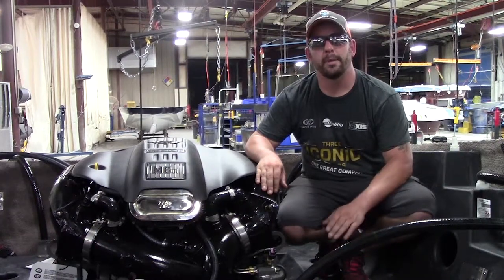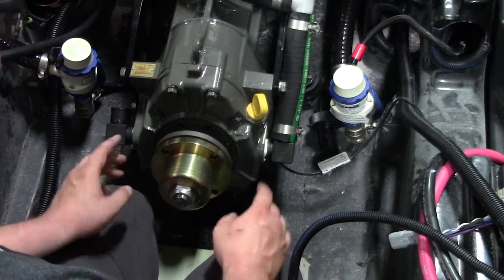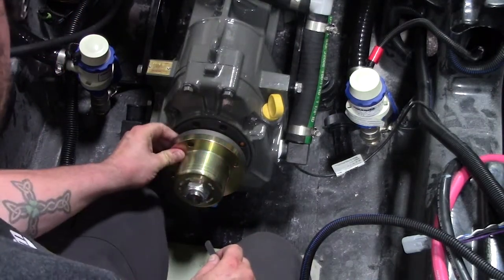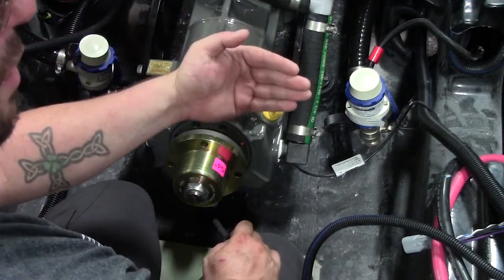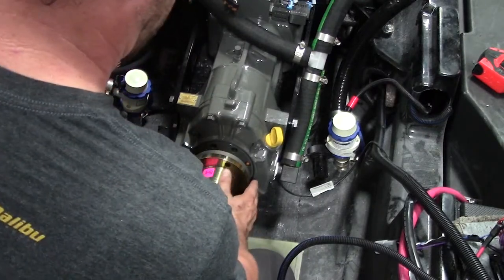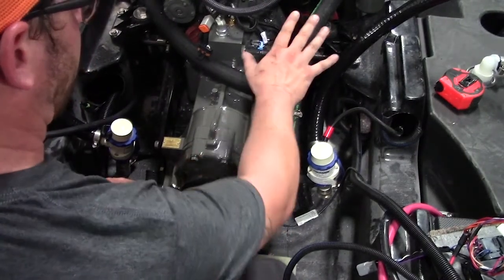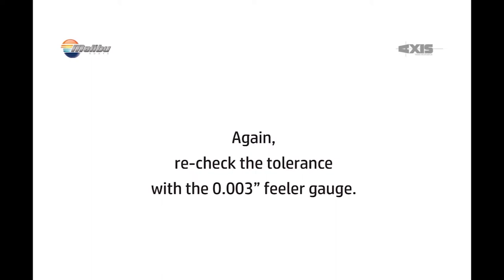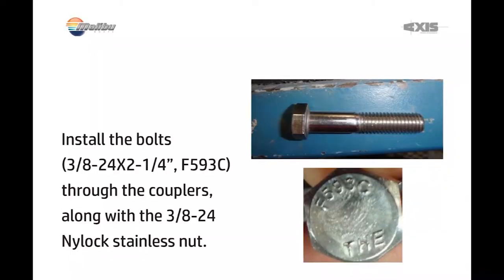Malibu/Axis-How to align an engine to the prop shaft